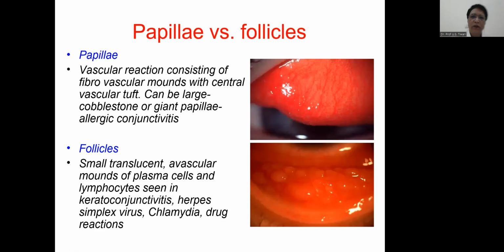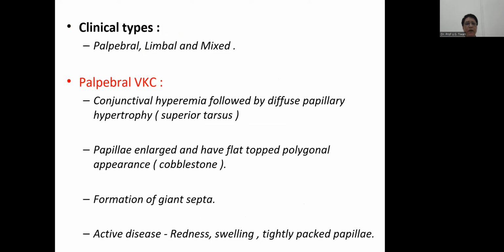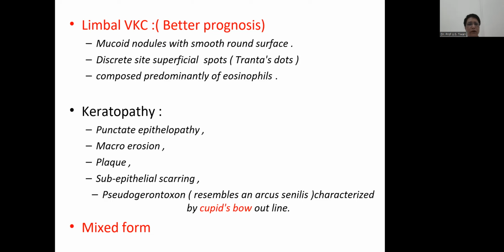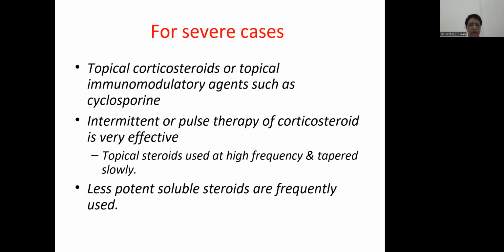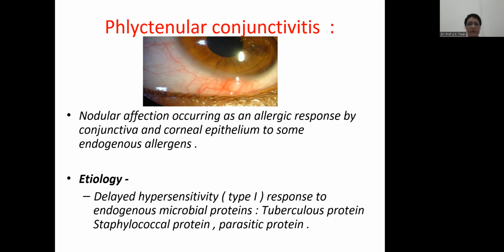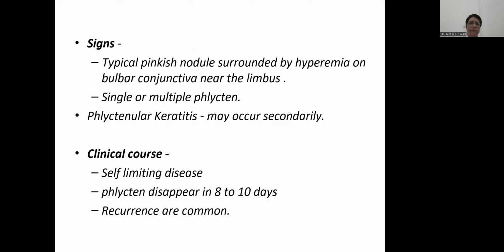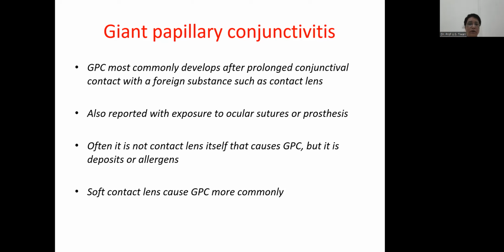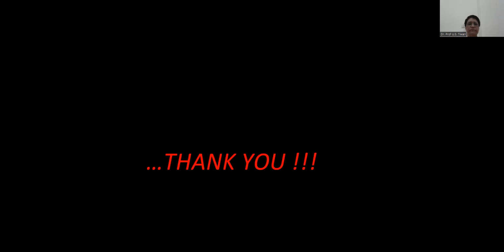conjunctiva 4 - dr. u.s. tiwari